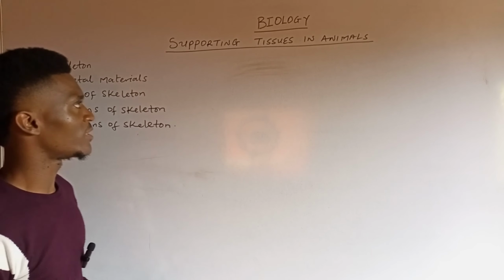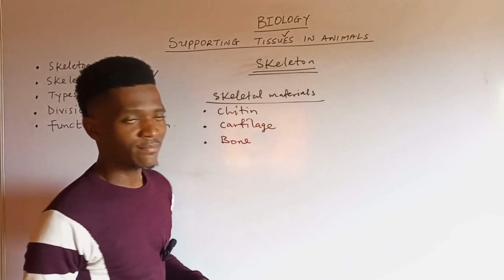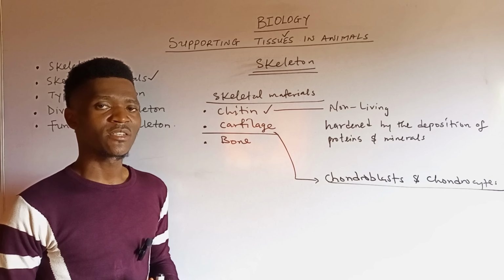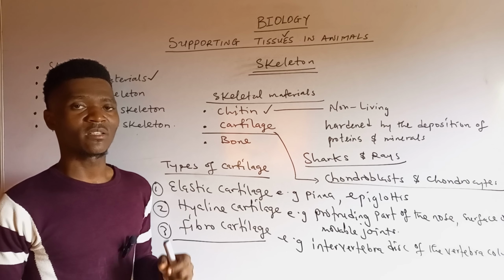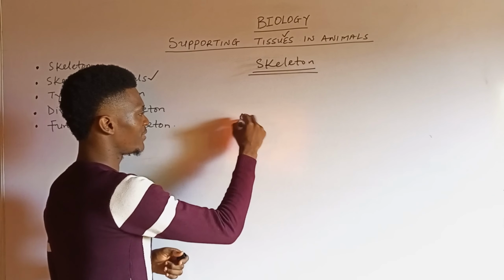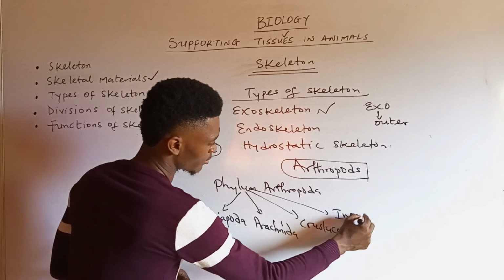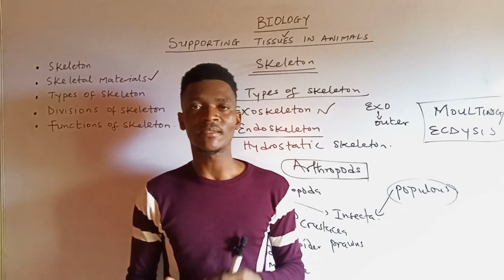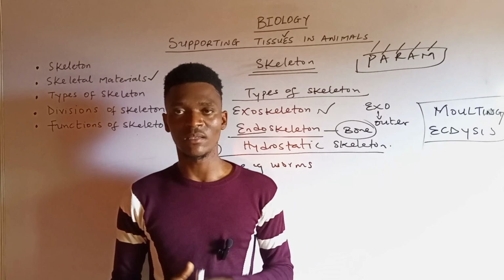Supporting Tissues in Animals (Part 1)